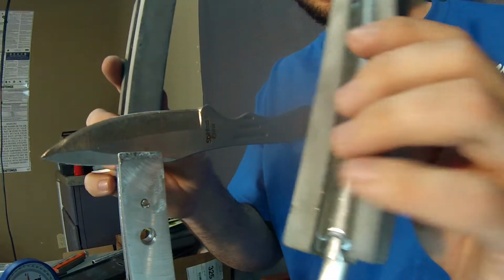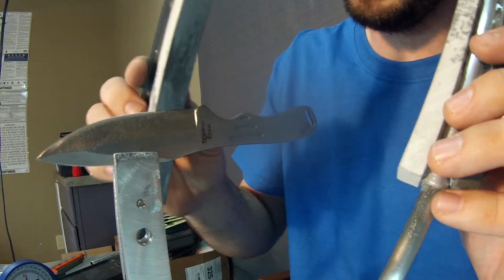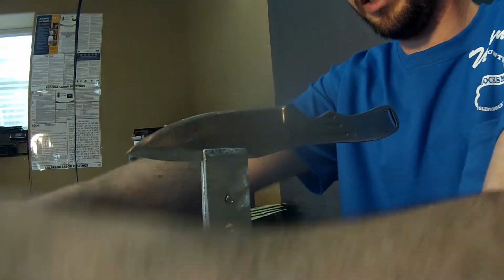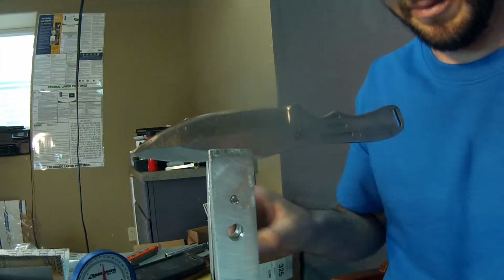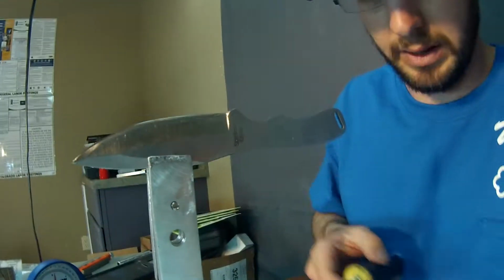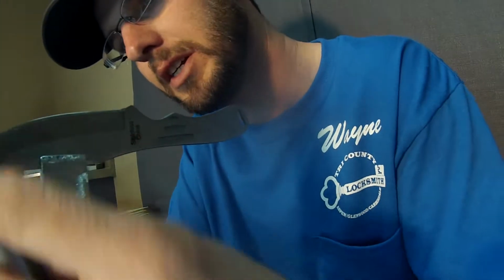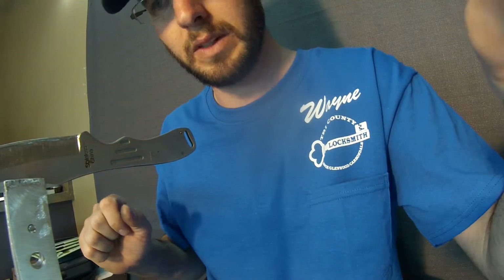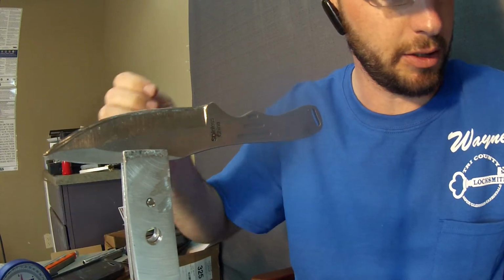How to Sharpen a Throwing Knife (With Oil Stones)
How to Sharpen a Throwing Knife

Comments and questions are encouraged but please be respectful.
1338 Grand Ave
Glenwood Springs
Colorado
81601